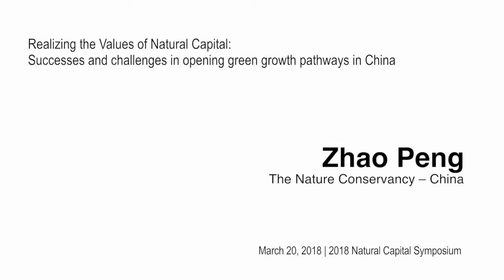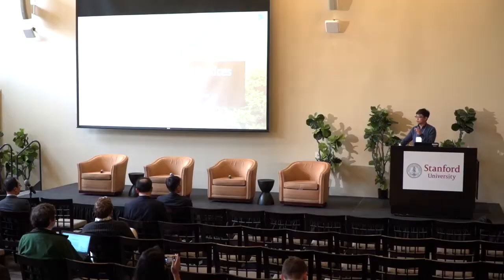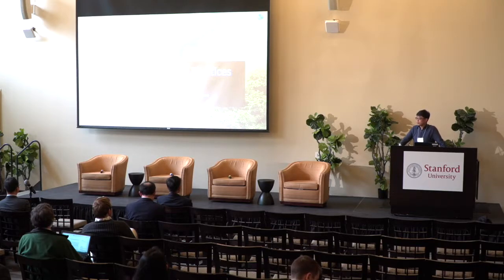Chief Conservation Officer of The Nature Conservancy China talks Green Growth (English)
P1) Realizing the Values of Natural Capital: Successes and challenges in opening green growth pathways in China

Join these leaders working in cities and counties that are pioneering new policy and finance mechanisms for opening green growth pathways in China. We will hear about specific, pilot cases for testing and demonstrating particular approaches to secure both livelihoods and natural capital.

Speaker: Zhao Peng, The Nature Conservancy – China

Mandarin version also available.

Natural Capital Symposium 2018